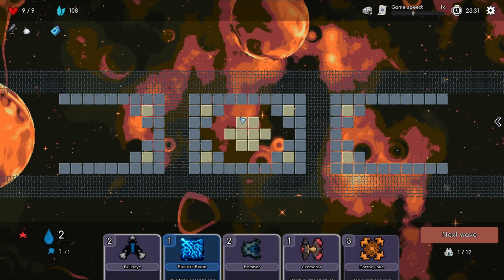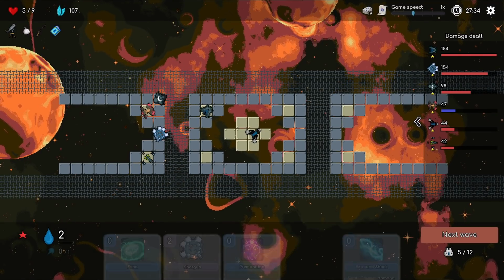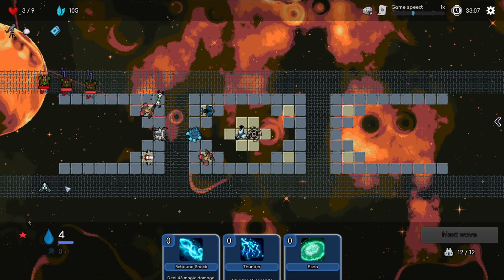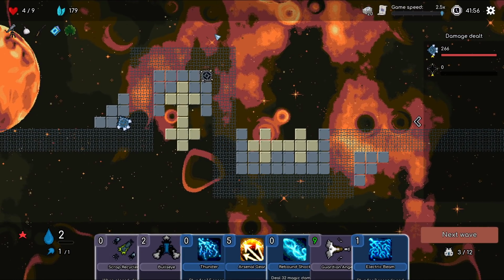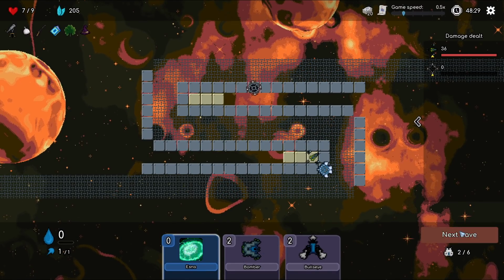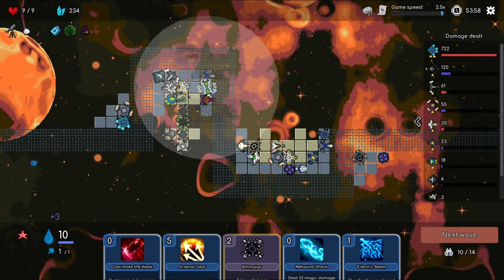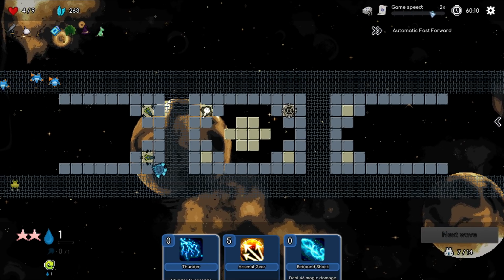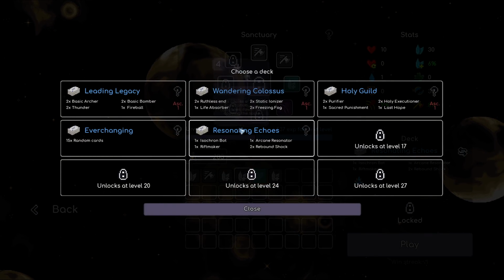SHOTGUNS? ...SHOTGUNS! | Tower Tactics: Liberation | 7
We fused deck-building roguelikes and tower defenses in a way never seen before - deploy your towers, collect valuable trinkets and cast powerful spells to defend yourself against the Salkoth!

Tower Tactics: Liberation fuses deck-building roguelikes and the tower defense genre like never before - deploy your towers, collect valuable trinkets and cast powerful spells to defend yourself against the Salkoth!